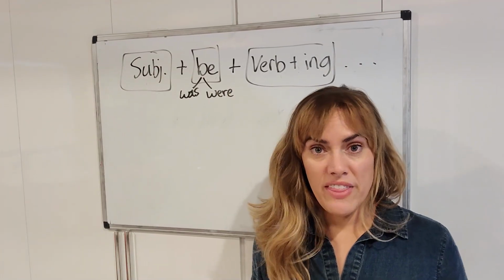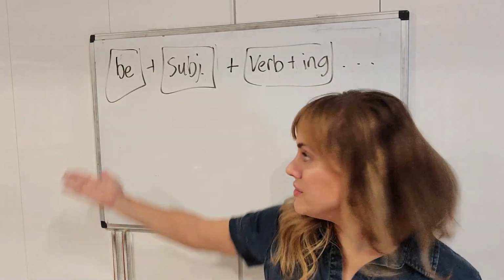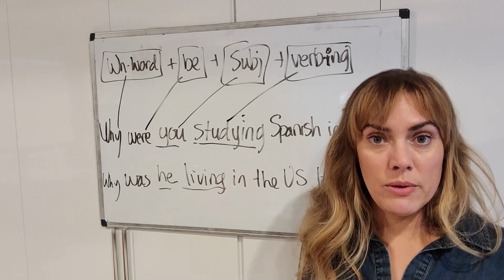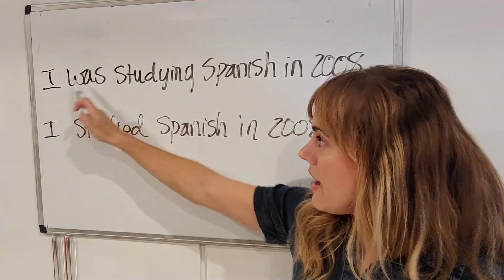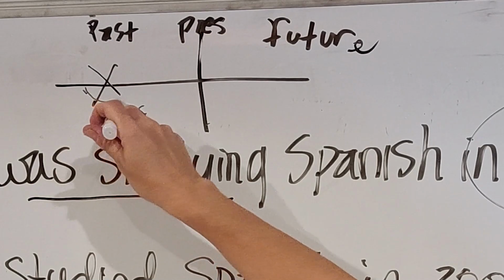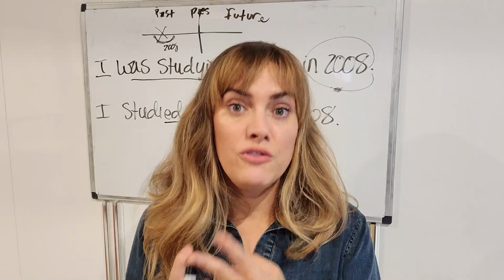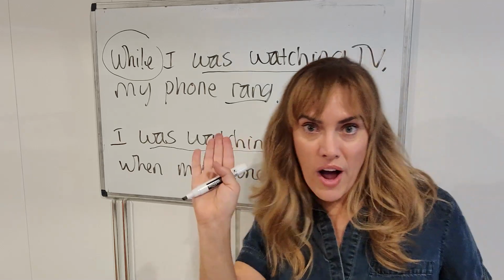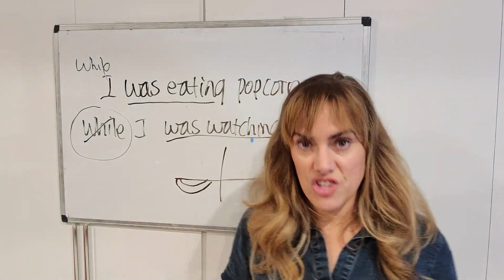Past Progressive English Lesson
In this video I go over how to use the past progressive and when to use it.
mailing list so I can keep you up to date on any live lessons I may host.

💕 Thank you for all of the support and don't forget to show some love on this video!